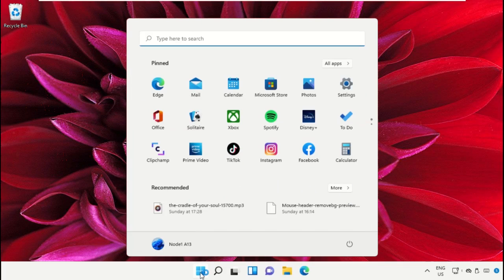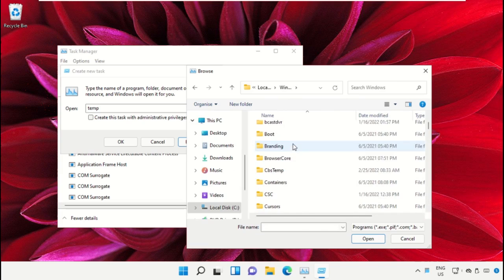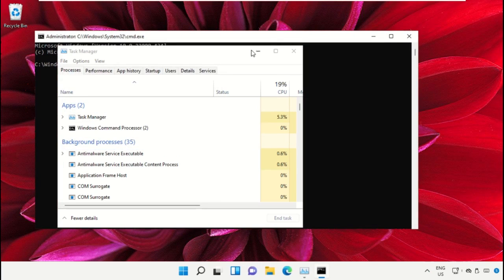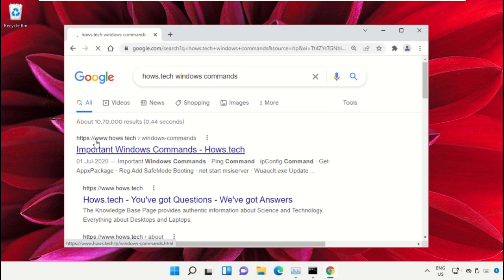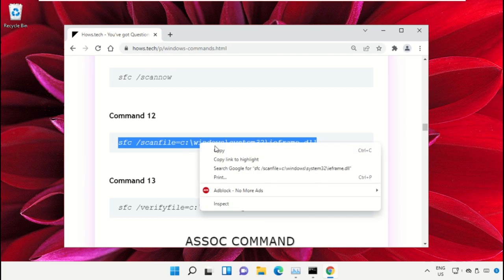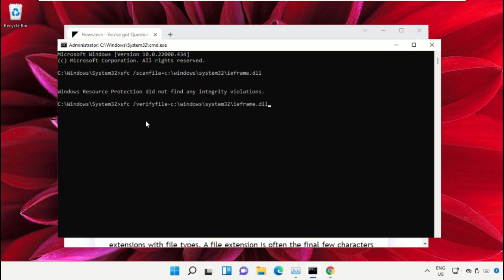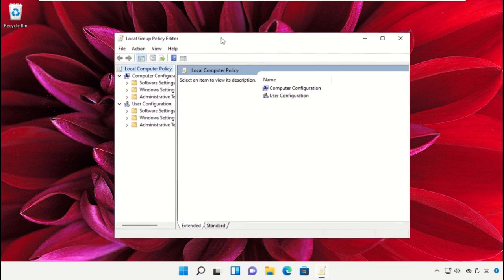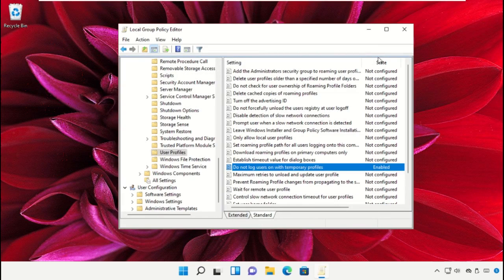How to Fix Do Not Logon Users with Temporary Profiles on Windows 11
The tutorial mentioned works for Windows 11 64 bit / 32 bit version & probably Windows 10, Windows 8 and Windows 7. temporary profile windows 10,temporary profile windows 10 fix,windows 11,windows 10,how to fix temporary profile in windows 10,windows 10 temporary profile fix,temporary profile in windows 10,signed in with temporary profile windows 10,fix do not logon users with temporary profiles on windows 10 11,windows 10 login temporary profile fix,temporary login profile windows 10,temporary profile,you have been signed with a temporary profileThis will work on your computer, desktop and laptop from manufacturers such as Dell, HP, Acer, Asus and MSI.
For any issues contact our KB team. HowtoFixDoNotLogonUserswithTemporaryProfilesonWindows11 How to Fix Do Not Logon Users with Temporary Profiles on Windows #11 Guide : [ How to Fix Do Not Logon Users with Temporary Profiles on Windows 11 ]